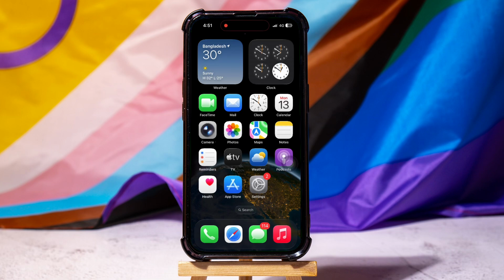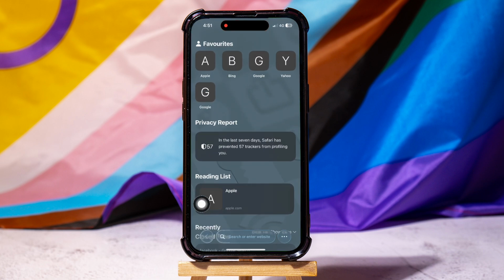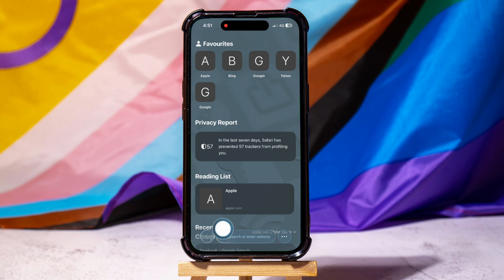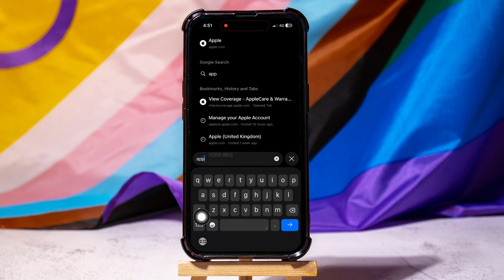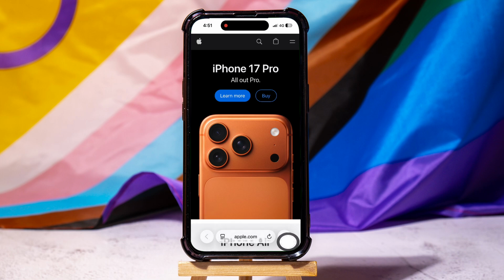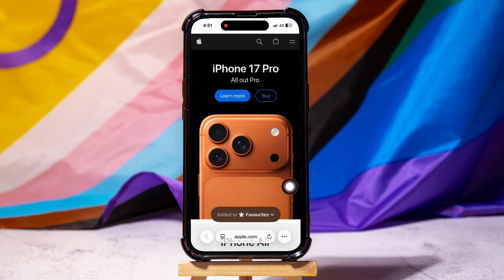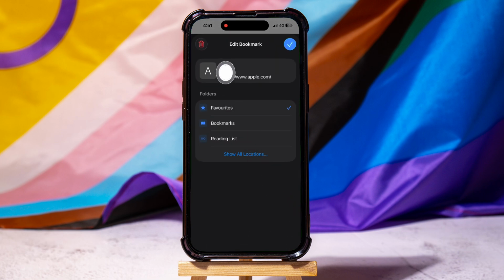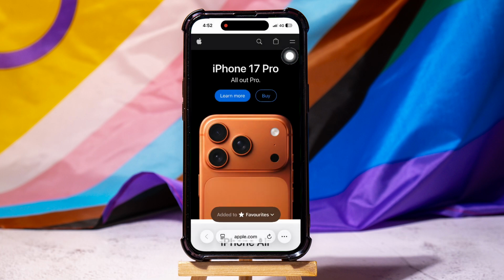How To Favorite a Website On iPhone 2026 (Step-By-Step Tutorial)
Here's how to favorite a website on iPhone using Safari's built-in bookmarking features and smart organization tips. You'll discover the fastest ways to save your most-visited websites for instant access without having to remember URLs or search through your browsing history. I'll demonstrate the simple tap-and-save method using Safari's bookmark button, plus show you how to organize your favorites into folders for better navigation. We'll cover how to add websites to your home screen as shortcuts, sync your favorites across all your Apple devices, and manage your bookmark collection like a pro. I'll walk you through creating custom folders for different categories like work, shopping, or entertainment, and teach you how to edit, rename, or delete bookmarks when needed. Whether you're saving news sites, online stores, or helpful resources, these quick techniques will streamline your mobile browsing experience and keep your favorite websites just one tap away.